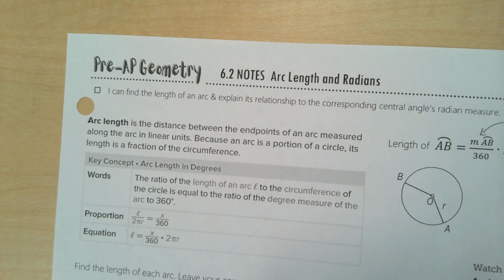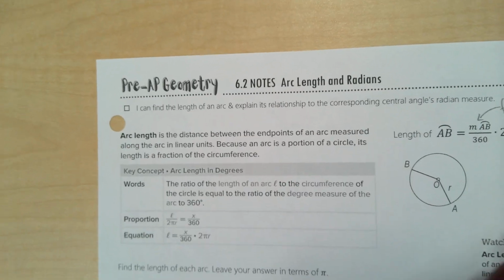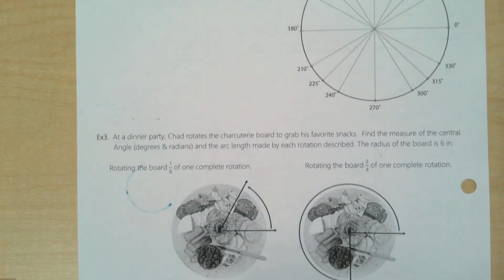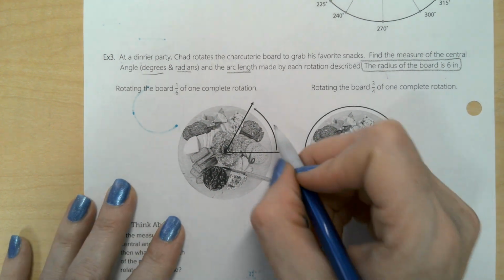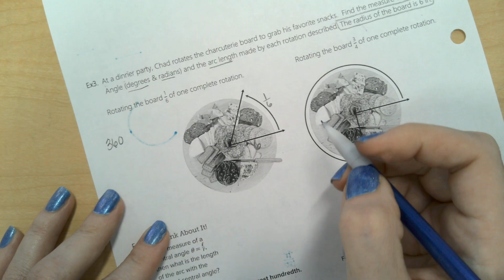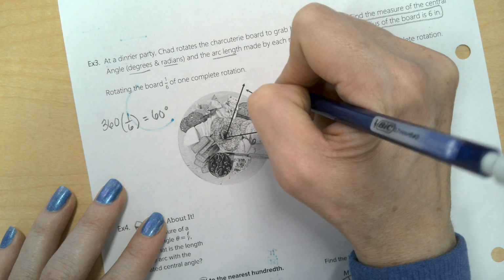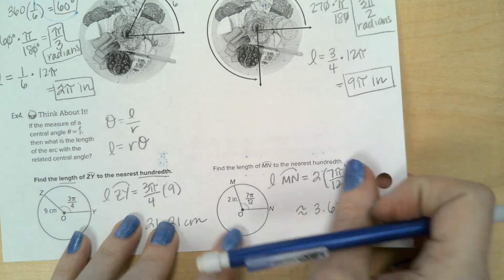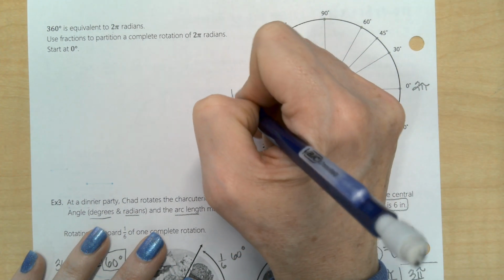6.2 Arc Length and Radians video